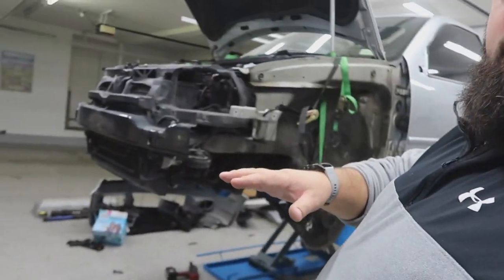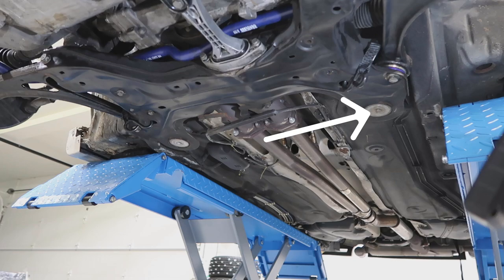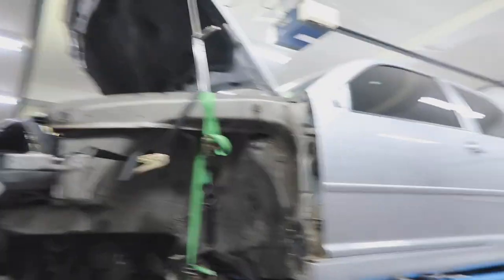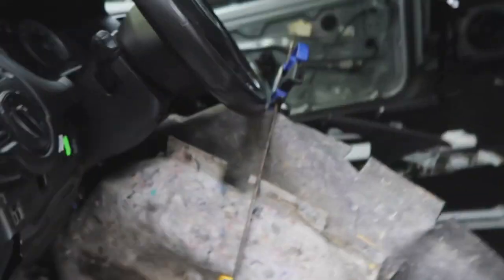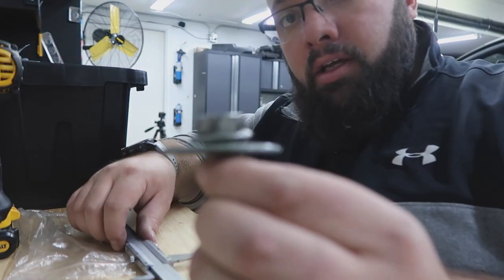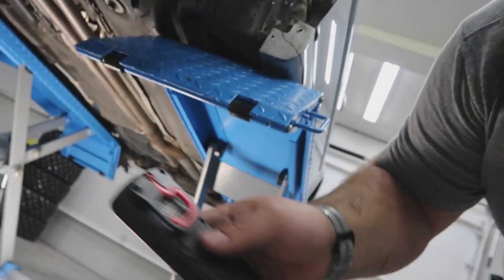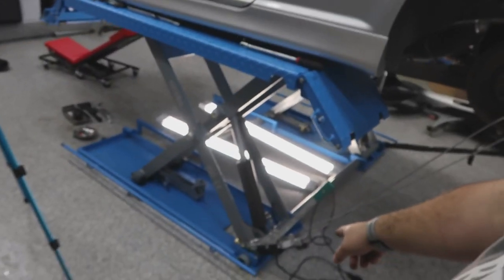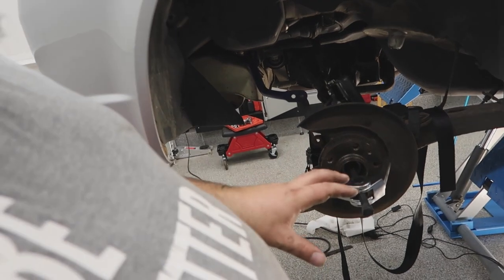VW MK4 R32 My nut is STRIPPED! How did THIS HAPPEN? The Project Car Rebuild Pt. 11.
The CHEAPEST R32 Project Car Rebuild Pt. 13.  My nut is STRIPPED!  How did THIS HAPPEN?

Today was a good day working on the R32!

I had a buddy stop buy to help me fix the Front Sway Bar problem, reinstall the subframe (and figure out how to fix my Stripped Subframe Nut), Then we installed the Front shock to get ready to put the brakes and caliper back on!